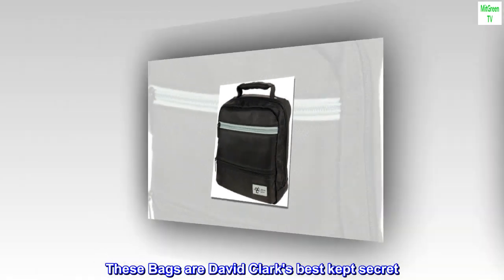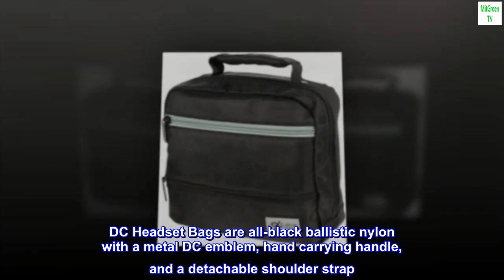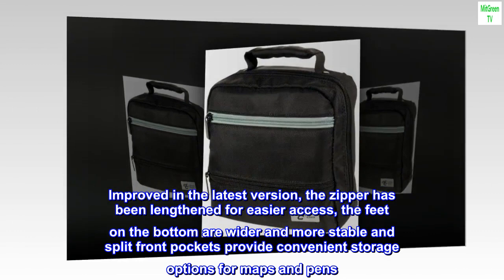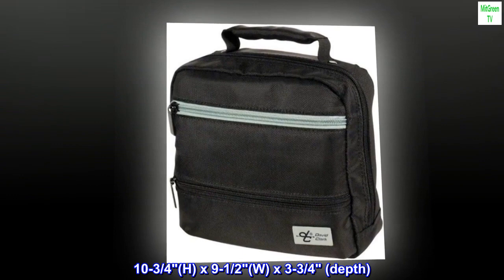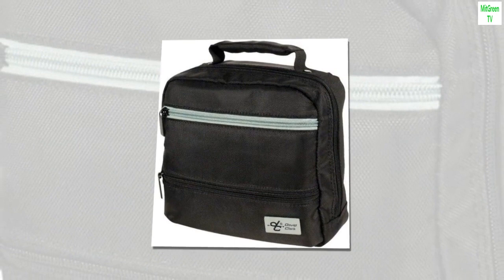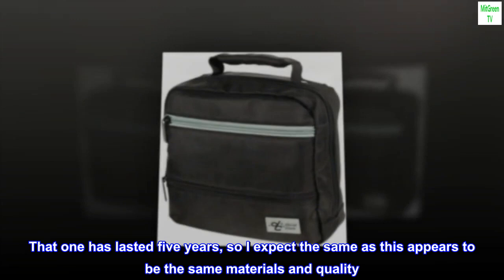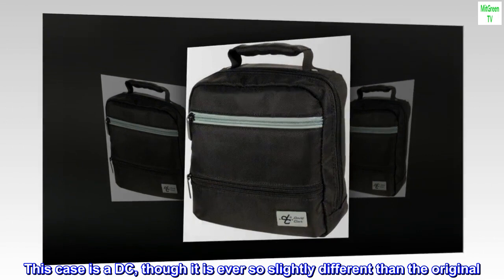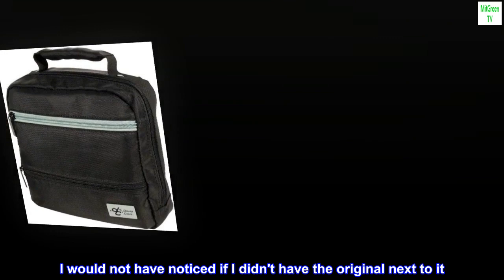David Clark Headset Pilot Bag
These Bags are David Clark's best kept secret. DC Headset Bags are all-black ballistic nylon with a metal DC emblem, hand carrying handle, and a detachable shoulder strap. Improved in the latest version, the zipper has been lengthened for easier access, the feet on the bottom are wider and more stable and split front pockets provide convenient storage options for maps and pens. David Clark has added a pocket on the back for extra storage. Keep your investment safe in style, David Clark Style. 10-3/4"(H) x 9-1/2"(W) x 3-3/4" (depth)
Happy Customer
Fits my DC headset just like the one that came with it. That one has lasted five years, so I expect the same as this appears to be the same materials and quality. This case is a DC, though it is ever so slightly different than the original. The pattern on the bottom molded piece is slightly different, and overall the case is maybe 1/2 inch bigger. I would not have noticed if I didn't have the original next to it. Very satisfied!